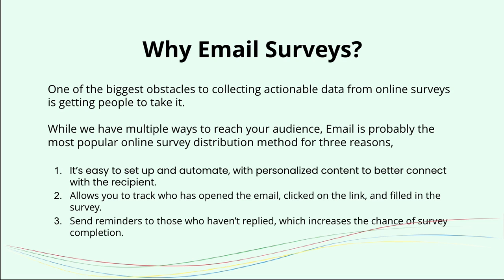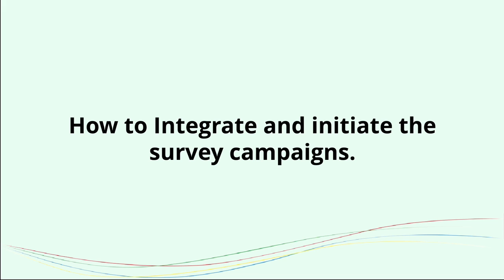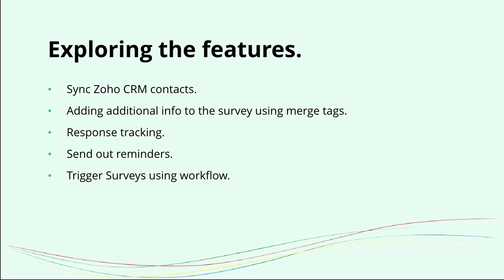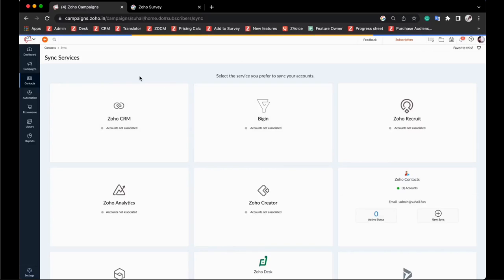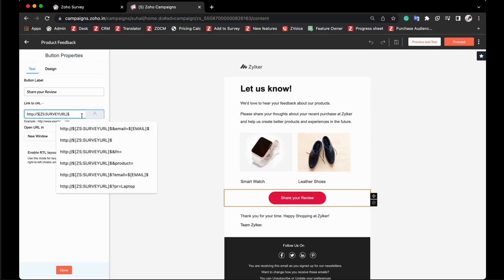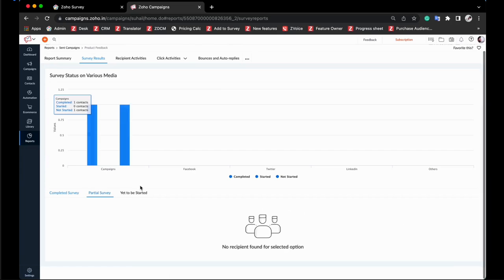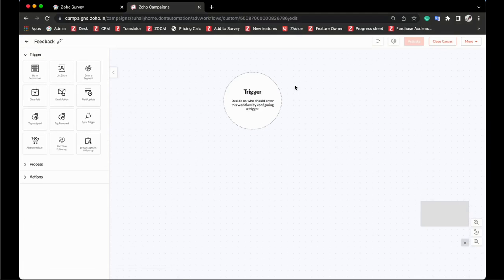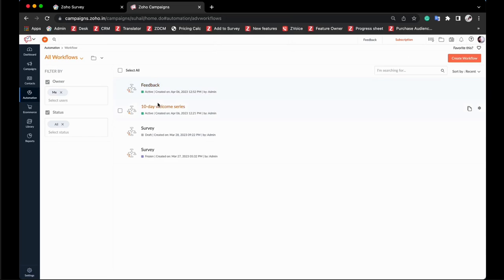Webinar on Integrating Zoho Survey with Zoho Campaigns.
Benefits of the integration, and exploring the features of Zoho campaigns that are helpful to run an effective survey-based campaign.